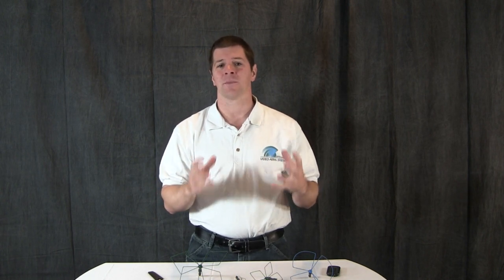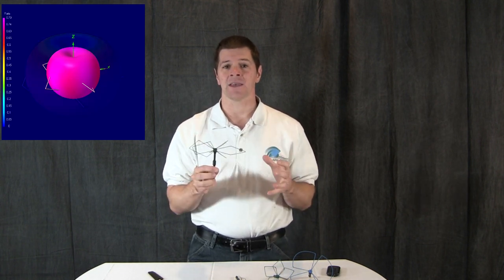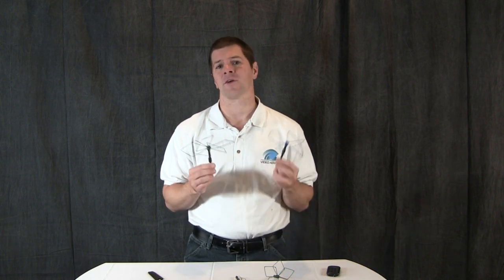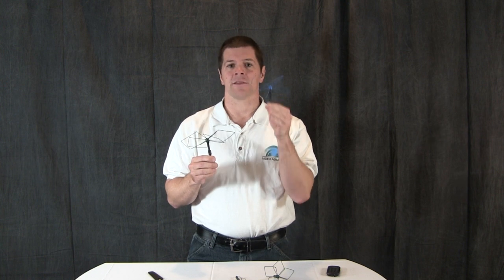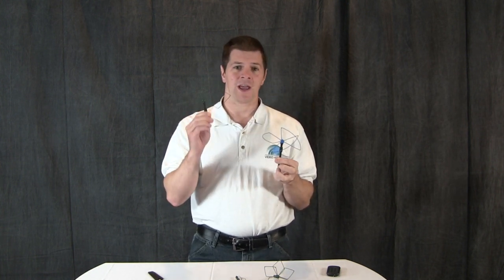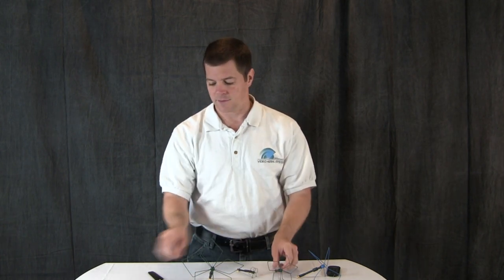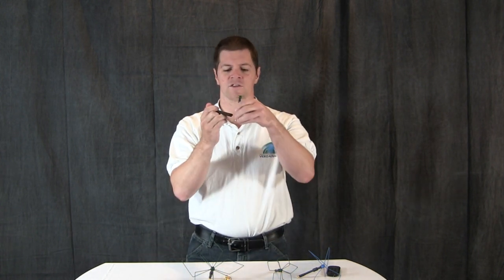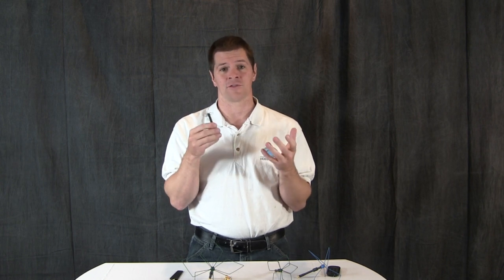Airblade LHCP antenna overview revised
This is a revised video for the Airblade LHCP antenna.  I re-recorded this with with better audio.